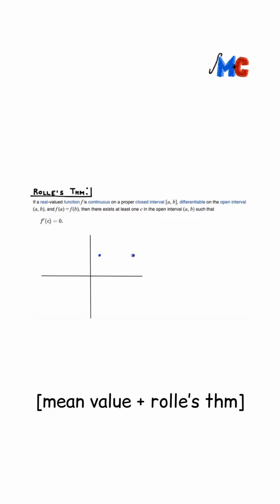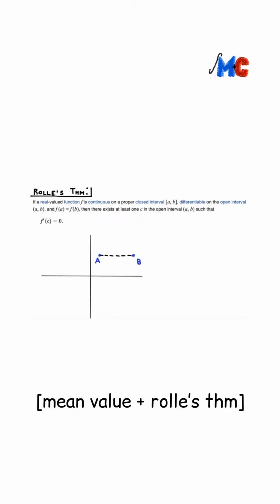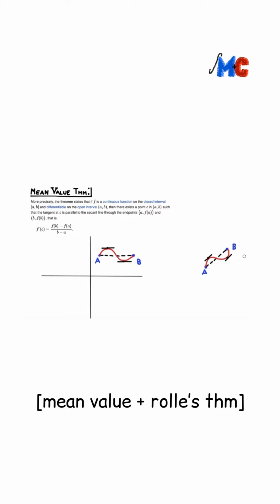What are the Mean Value Theorem and Rolle’s Theorem?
These theorems usually have some pretty clunky definitions as well as some fairly rigorous criteria, so I figured I’d help break them down with common sense visuals!